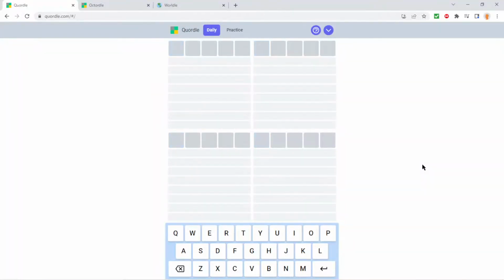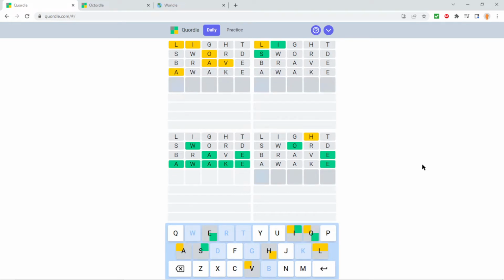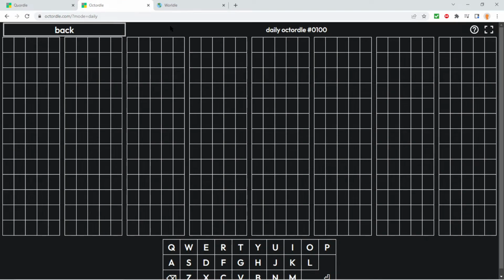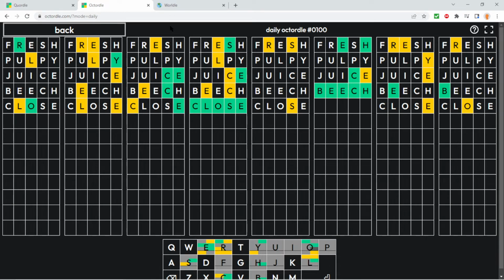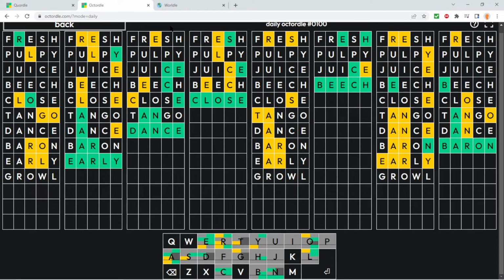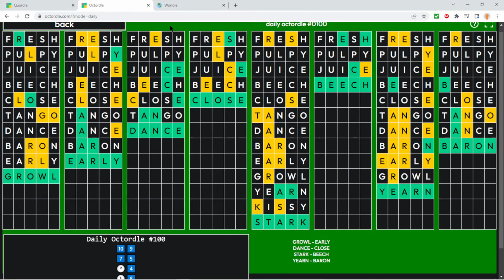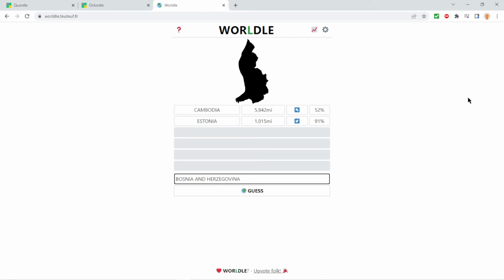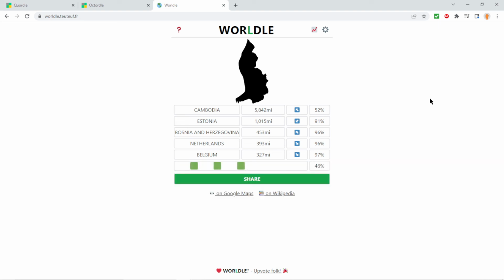QUORDLE & OCTORDLE for May 4, 2022 (Star Wars, Firefighters, & Orange Juice Day)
Hi, this is ProfessorCC19, and this is my completion of the May 4, 2022 edition of Quordle & Octordle (AND a blooper fail in Worldle) in celebration of National Star Wars, Firefighters, & Orange Juice day!